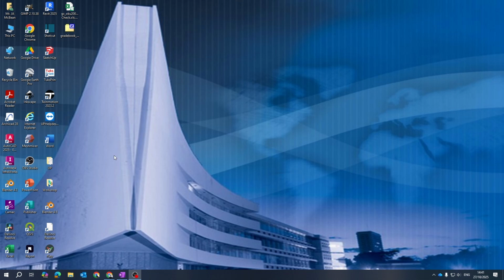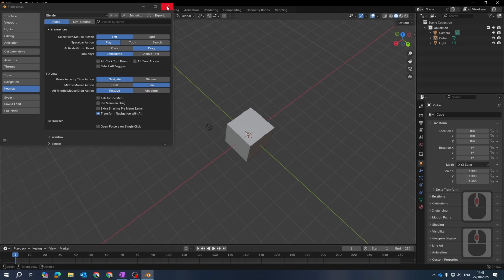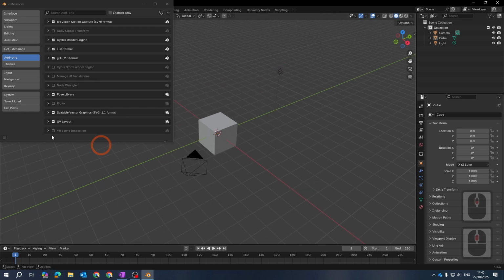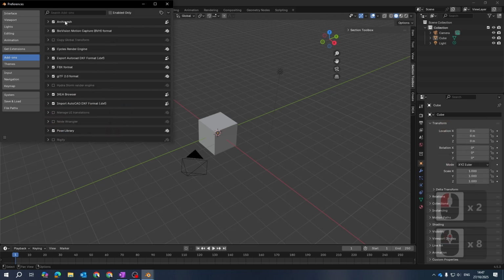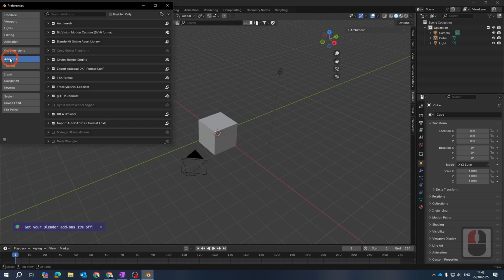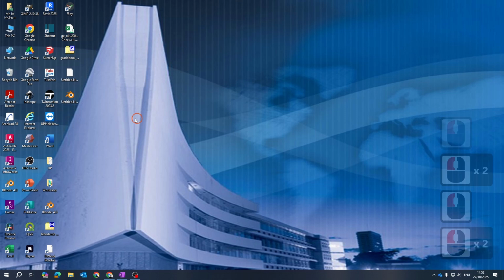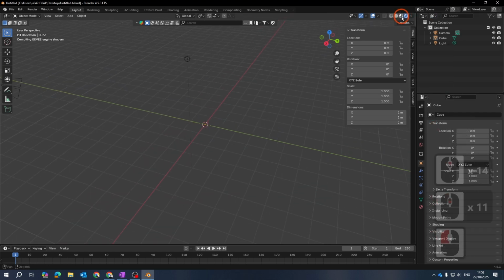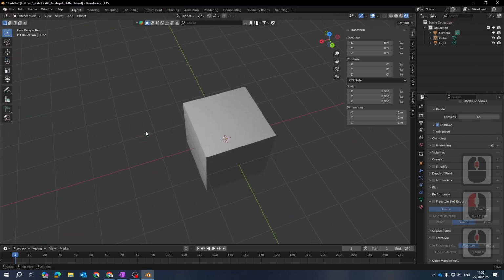PART 1: ENABLING & INSTALLING EXTENSIONS & ADD-ONS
In this video, we’ll show you step-by-step how to add new features to Blender by installing extensions and turning on add-ons.